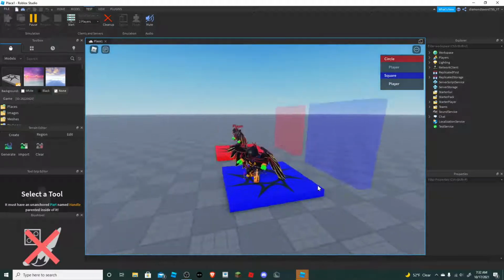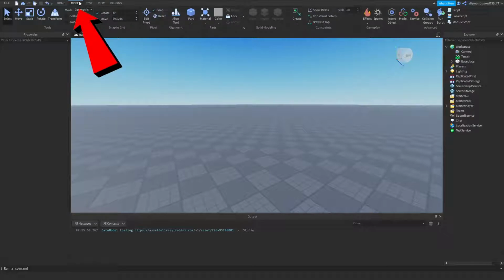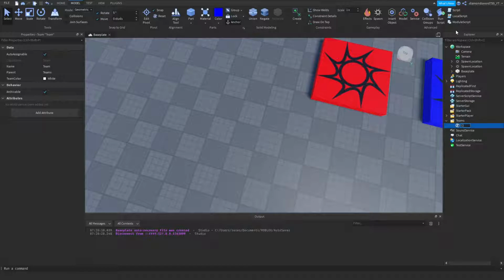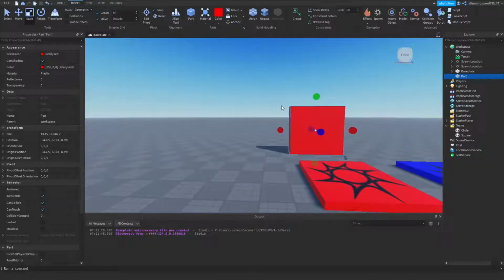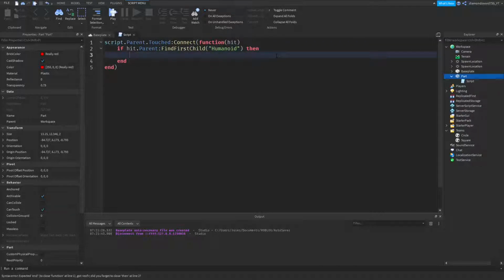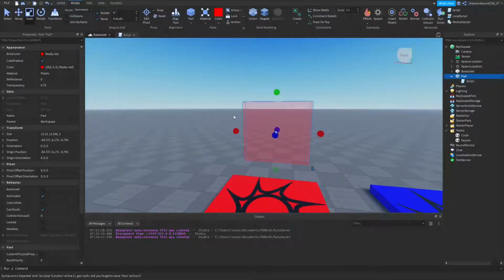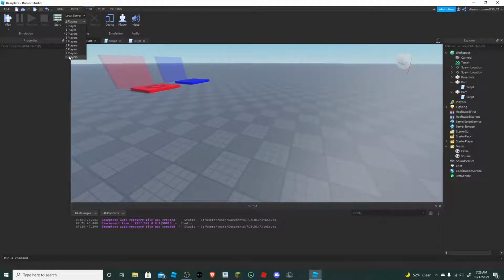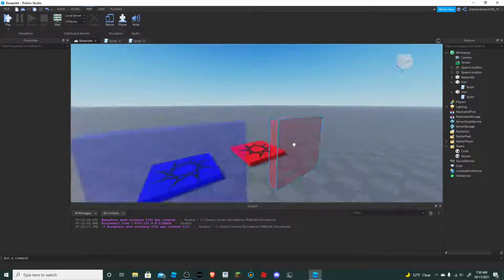How to Make a Team Killer Door In Roblox Studio!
In todays video I will show you how to make a team door in Roblox Studio! Only one team can safely enter!

Social Media

Time stamps
Intro: (0:00)
Creating Teams: (1:04)
Creating Doors: (4:07)
Scripting Doors: (5:00)